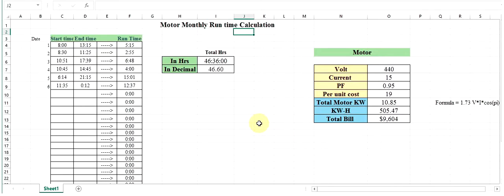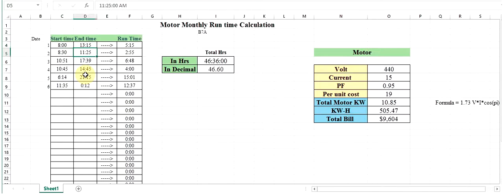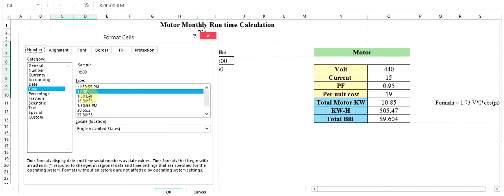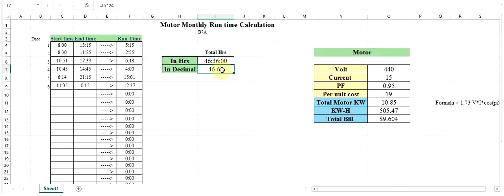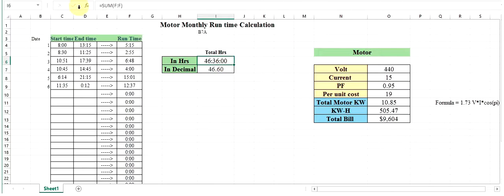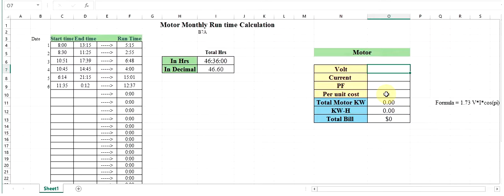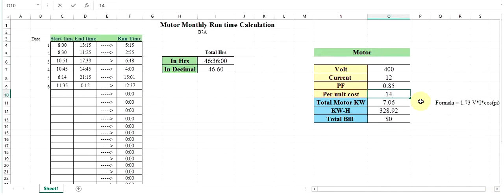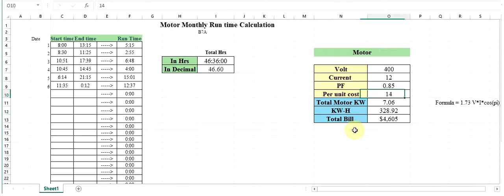MS Excel : Electric Motor Monthly Operational Cost Estimate